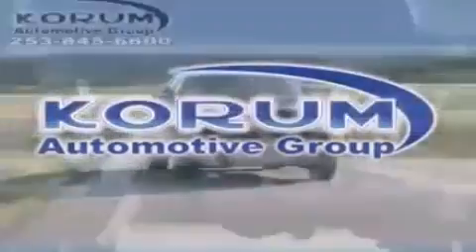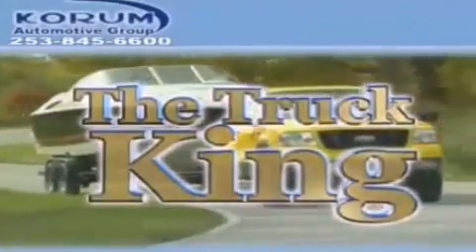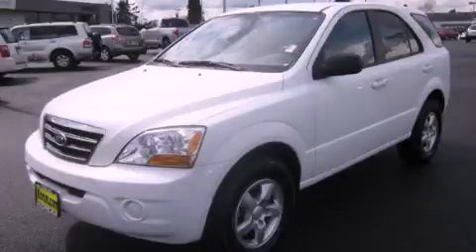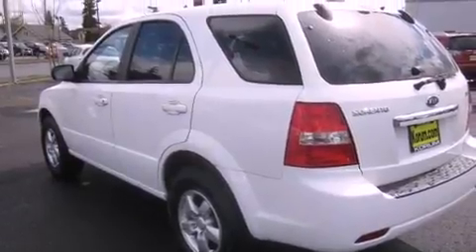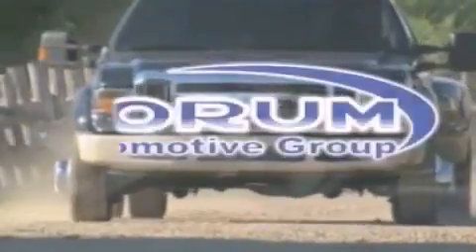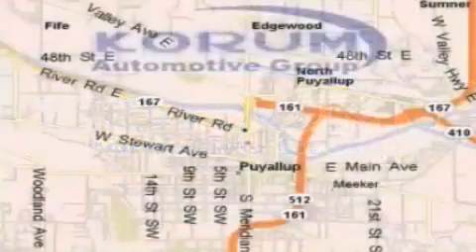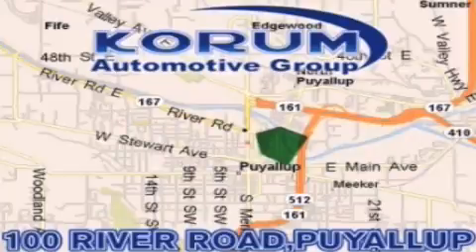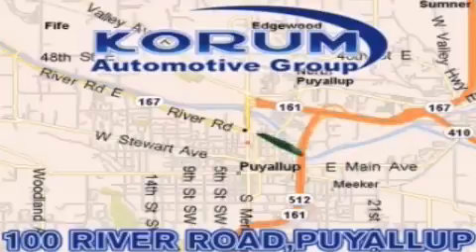2008 Kia Sorento Puyallup WA 98371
Year : 2008
 Make : Kia
 Model : Sorento
 Engine : 3.3L V6 DOHC 24V
 Trans . : Automatic
 Exterior : White
 Miles : 66,721
 Interior : Tan

 Preowned 2008 Kia Sorento Puyallup WA